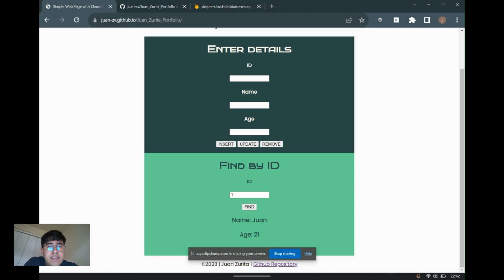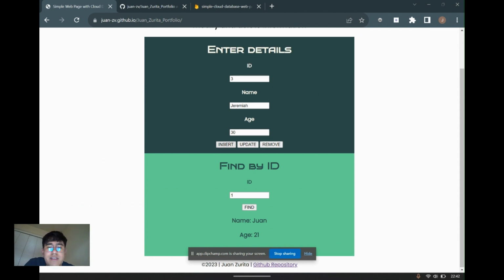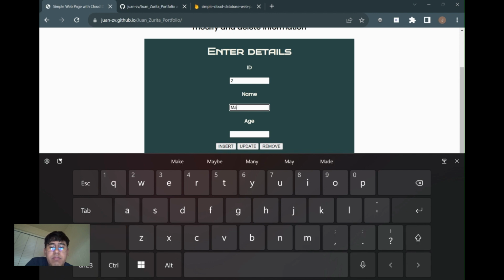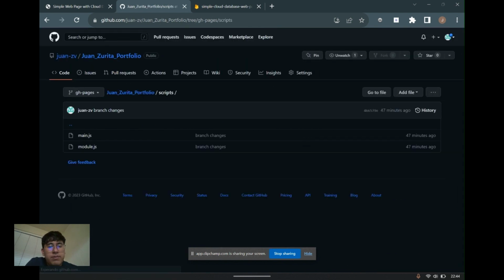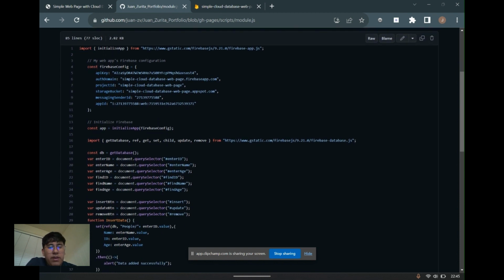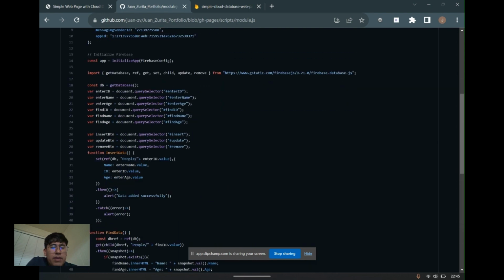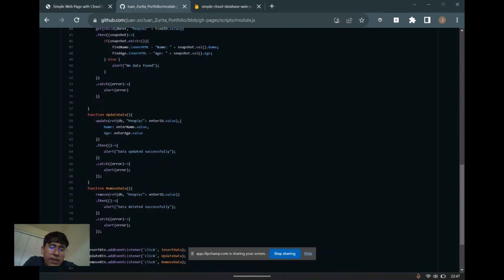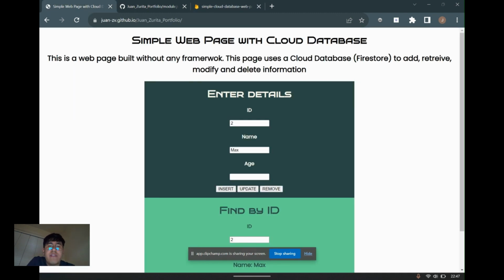SImple Web Page which uses Firestore by Juan Zurita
This is a walkthrough of a simple web page using a firestore database to create, read, update and remove data. It is made without using any framework and it is hosted in my GithHub account.